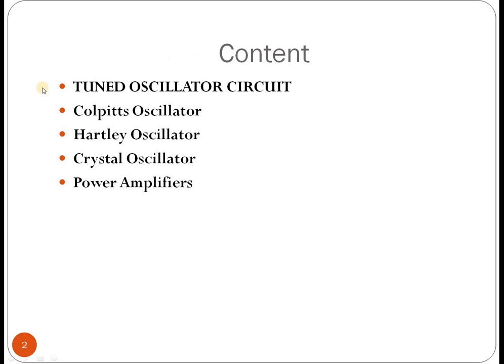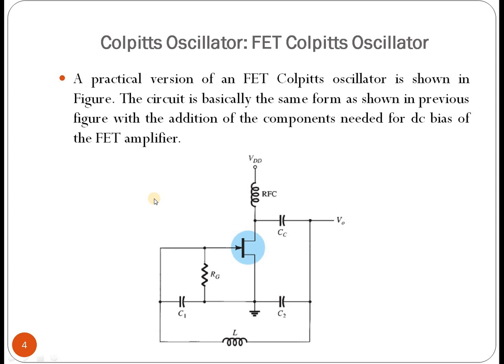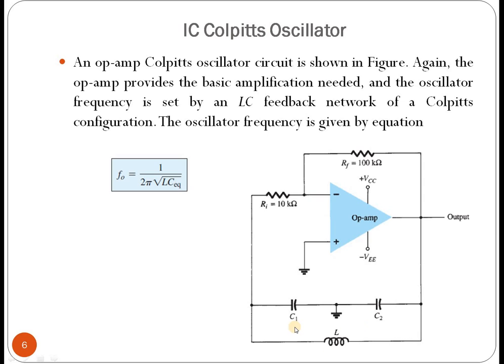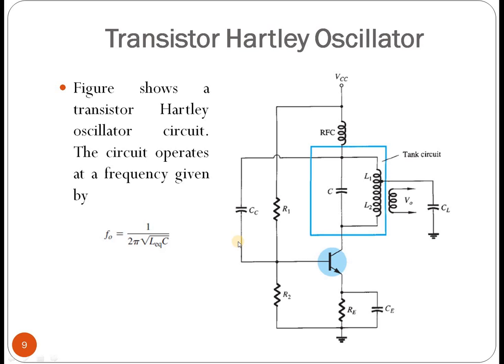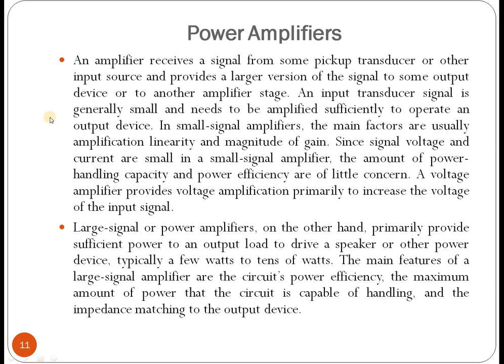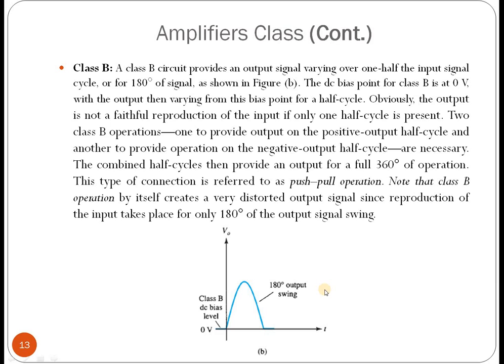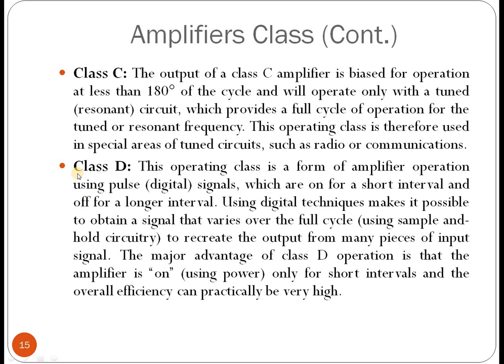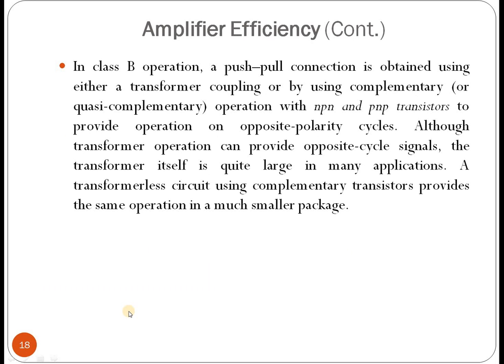week 11 digi ii,Oscillators Part-2,Compare different type of oscillators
Oscillators Part-2
Compare different type of oscillators